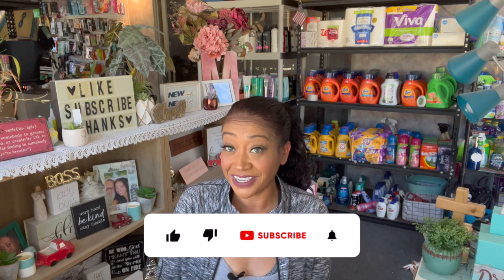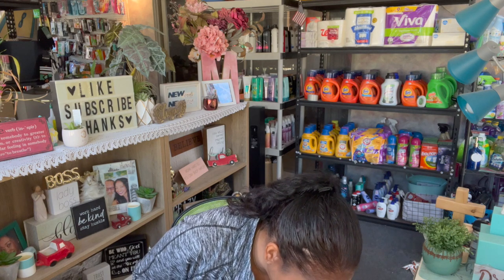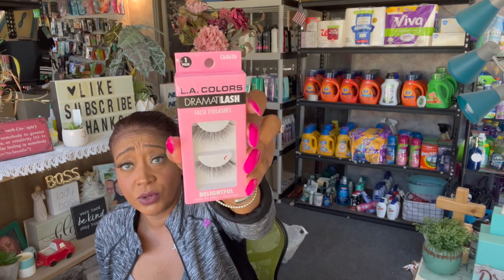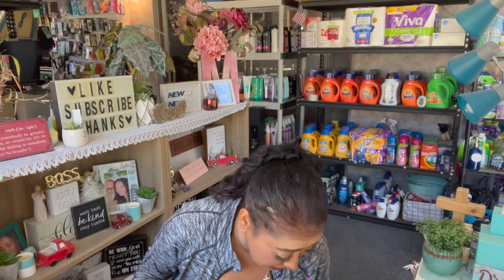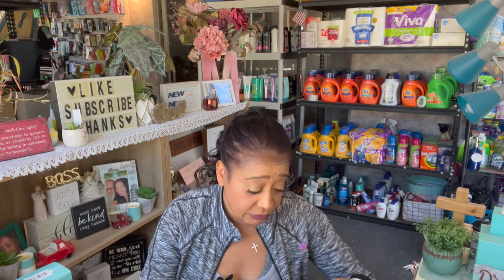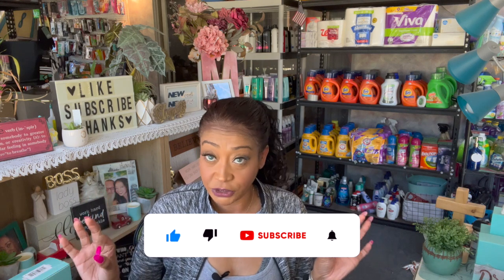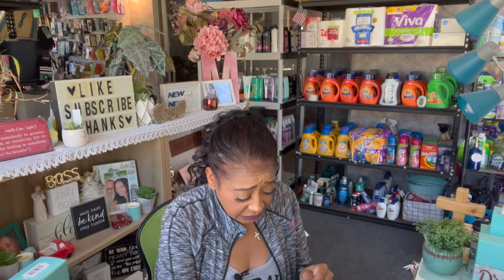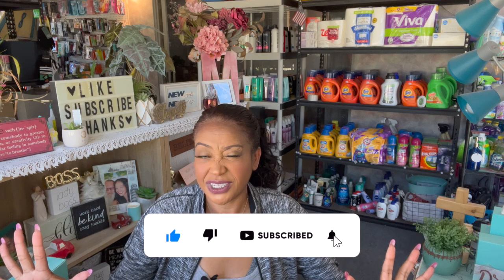MASSIVE DOLLAR TREE HAUL😱🏃🏽‍♀️I CAN'T BELIEVE WHAT I FOUND😱🏃🏽‍♀️|MUST WATCH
massive dollar tree haul. must watch dollar tree haul. must have dollar tree items. dollar tree must have. dollar tree haul today. dollar tree. dollar tree haul. couponing for a cause. new dollar tree haul. new dollar tree hauls today must watch. dollar tree finds. huge dollar tree haul. dollar tree deals. dollar tree new items this week. couponing for a cause dollar tree. pookies view. new dollar tree videos today., dollar tree videos today. sensational finds dollar tree.

Make sure you hit the like button and subscribe if you like Dollar Tree Walkthroughs, Dollar Tree Hauls, 99 Cents Only Stores Shop with me and overall Money Saving ideas, it's all about couponing for a cause. Thank you so much! To all The 99 and Dollar Tree shoppers thank you for always supporting me and helping me along the way!  True queen of the 99 cent store. Queen of the Dollar Tree. XL DOLLAR TREE HAUL | AMAZING NEW FINDS AT DOLLAR TREE | I SCORED WOW!

🔔ALL  Winners will have 5 days to claim their prize🔔

Chapters
0:00 - Intro
0:13 - massive dollar tree haul
2:00 - new dollar tree haul
5:00 - must watch dollar tree hauls today
6:00 - dollar tree finds
8:00 - dt haul
10:00 - couponing for a cause dollar tree
12:00 - dollar tree hauls today
14:00 - new finds dollar tree
18:00 - new dollar tree haul
22:00 - sensational finds dollar tree
27:00 - new dollar tree videos today
33:00 - outro